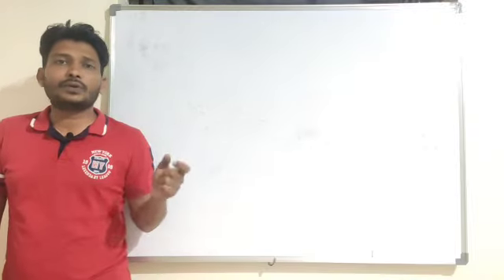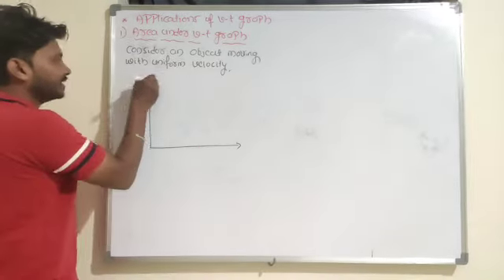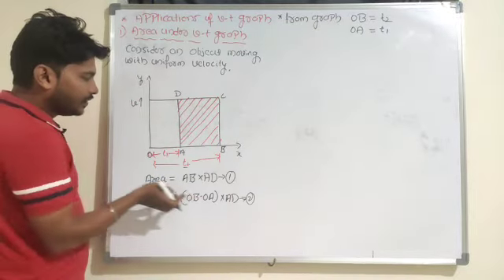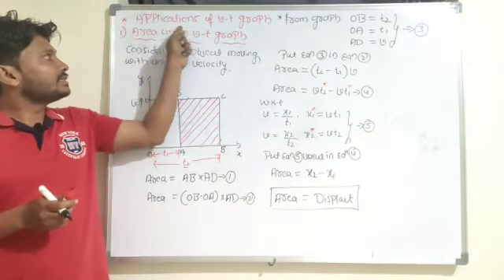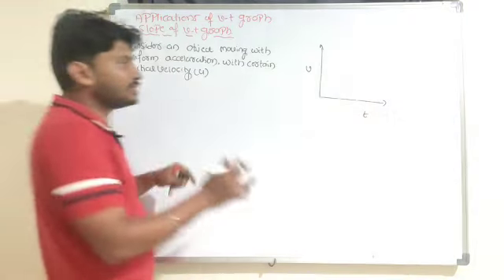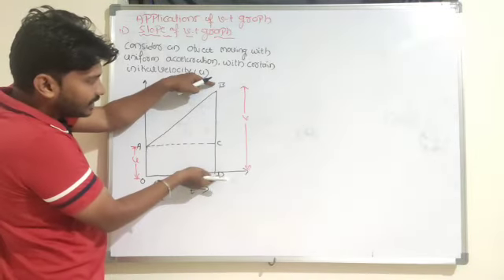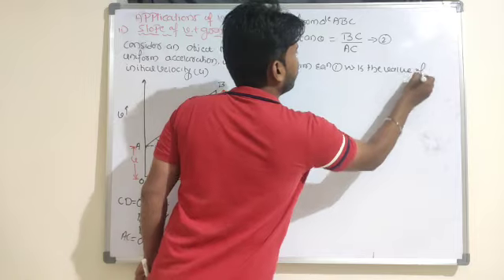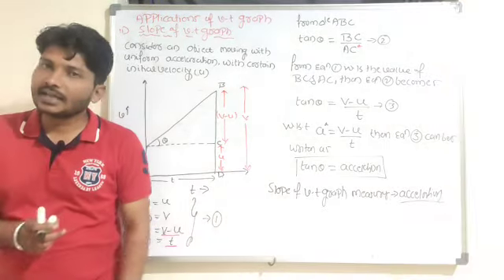L#8 Applications of v-t graph.